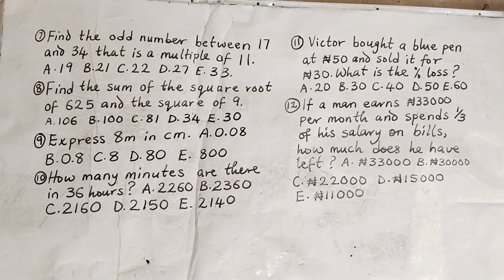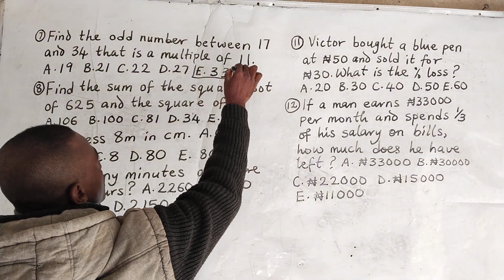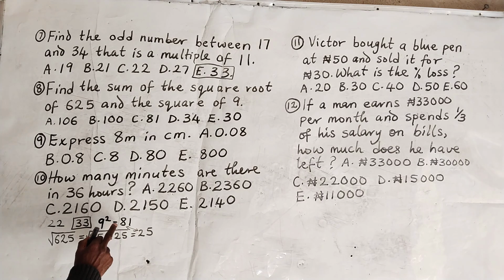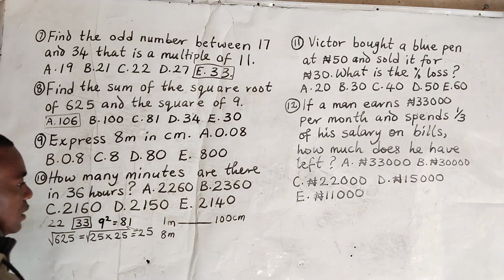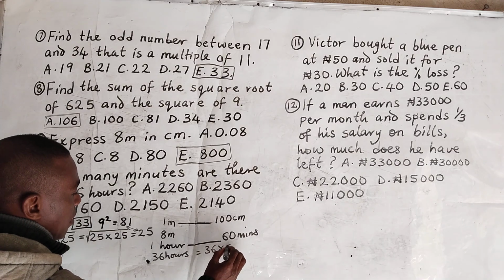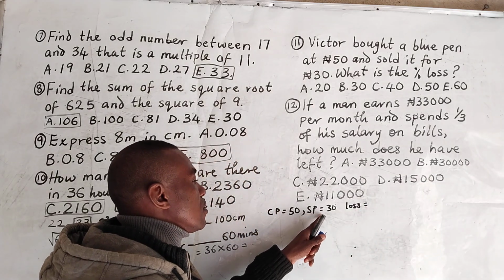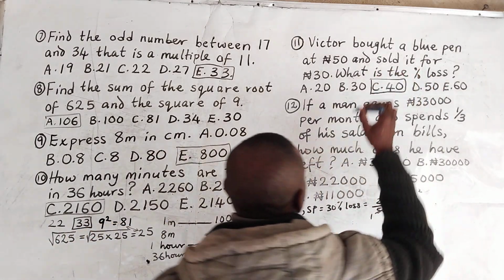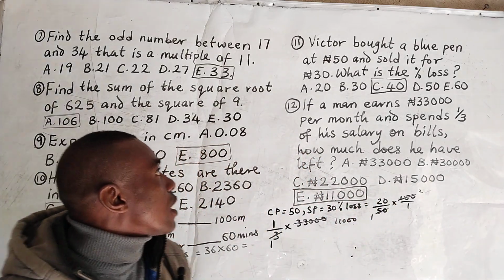2023 NCEE Mathematics Past Questions Explained (Part 2)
Get fully solved 2023 National Common Entrance Examination (NCEE) past questions and answers in my channel. This video is specially made for pupils preparing for the Common Entrance Examination into Unity Schools and other secondary schools in Nigeria.

In this lesson, we solve likely repeated questions, explain answers step by step, and teach simple methods to help candidates score high in Mathematics. If you are writing NCEE 2026, this video will help you prepare with confidence.